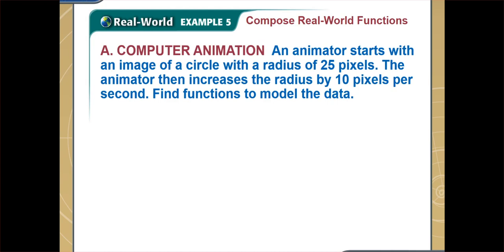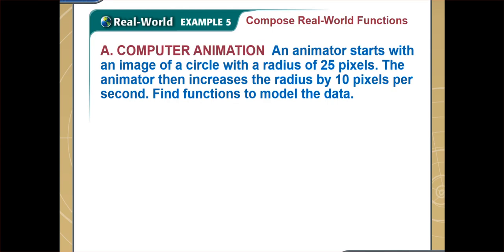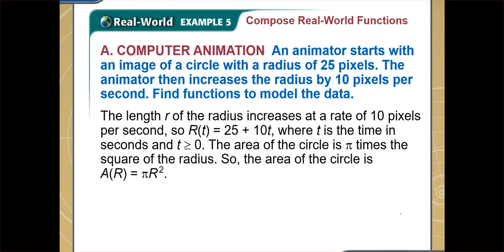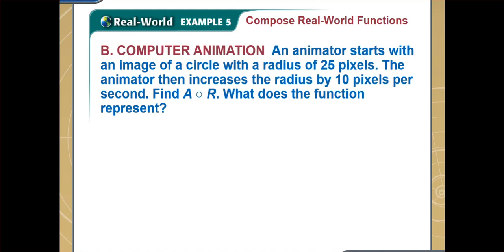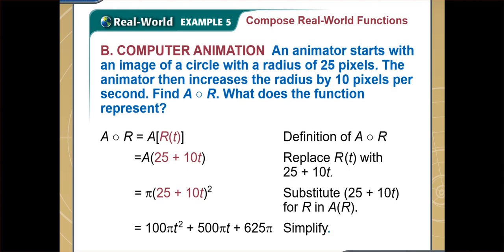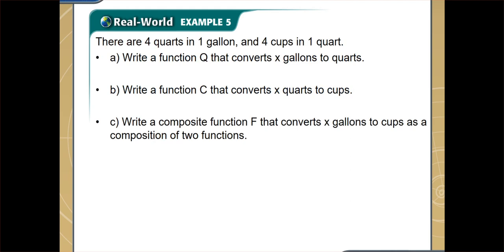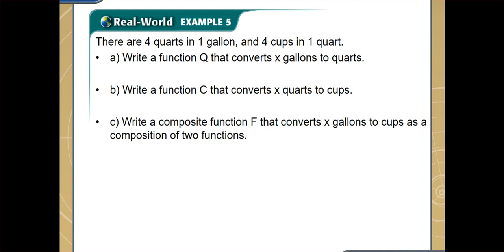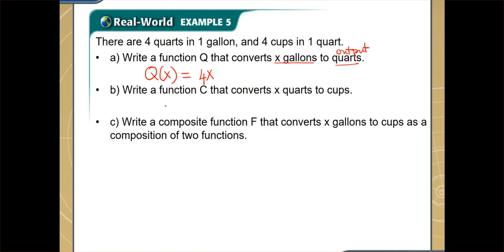Composition of Two Functions Real-World Examples